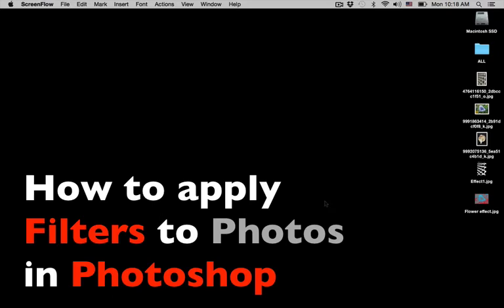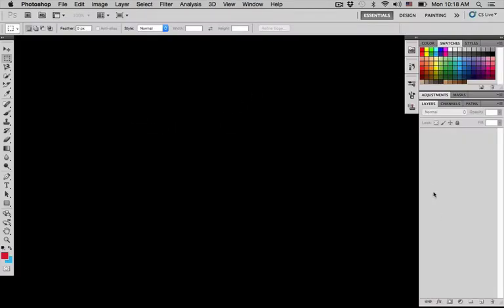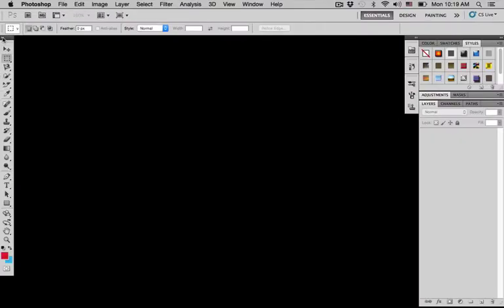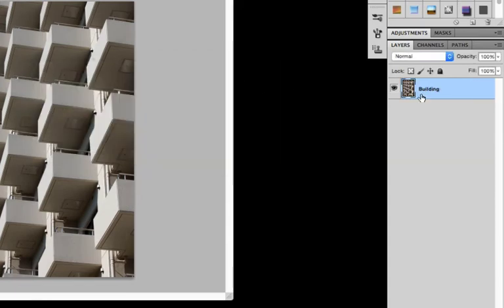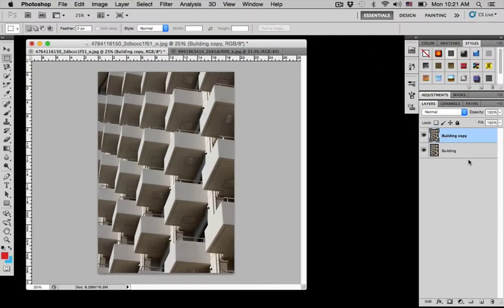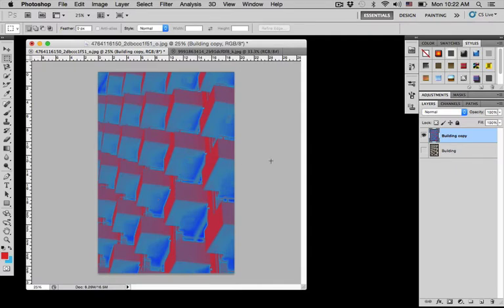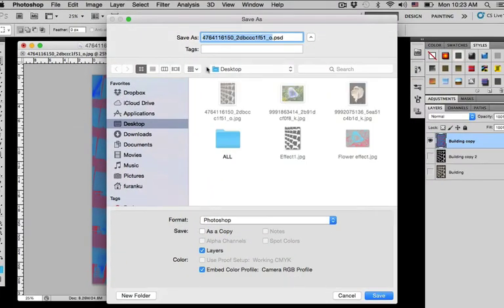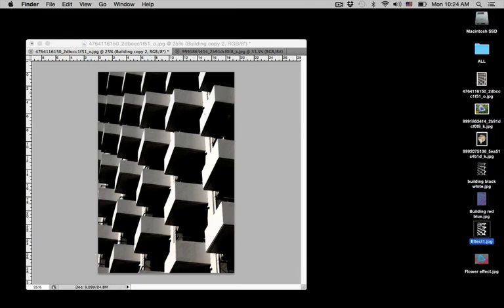How to Apply Filters to Photos in Photoshop CS5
A short tutorial video on how to apply basic filters to photos in photoshop CS5. This video was made for grade 6 Art students on a unit on Abstract art.